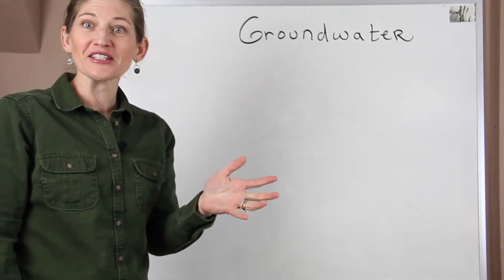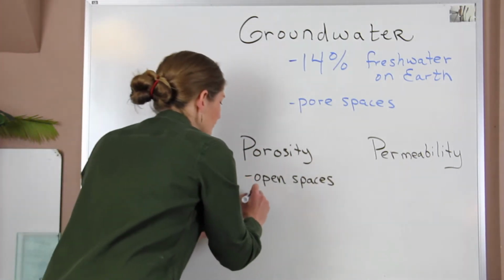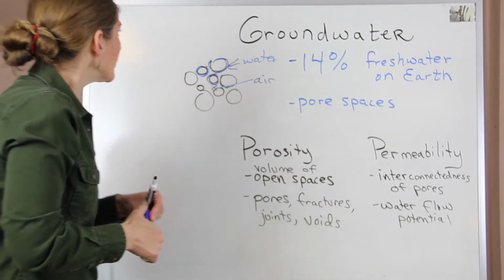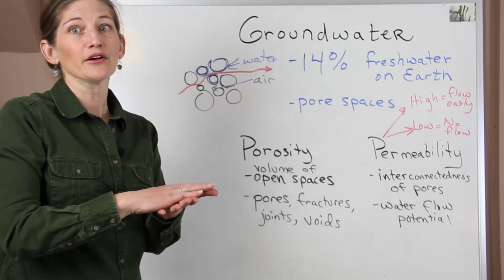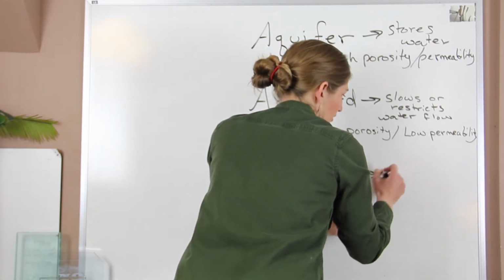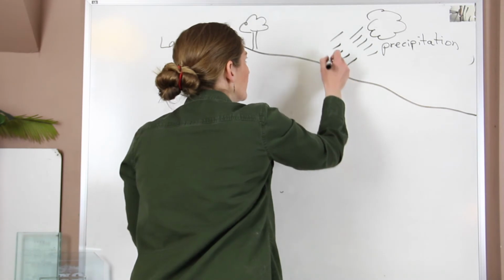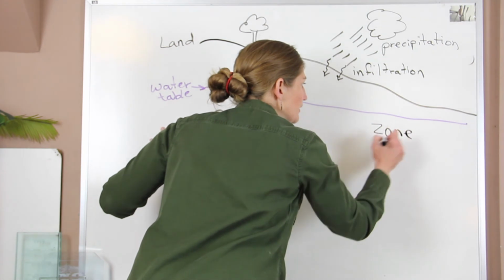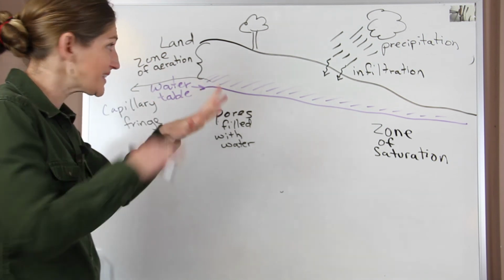What is Groundwater?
Let Jennifer explain the basics of groundwater, porosity and permeability. Terms defined include aquifer, aquitard and aquiclude.